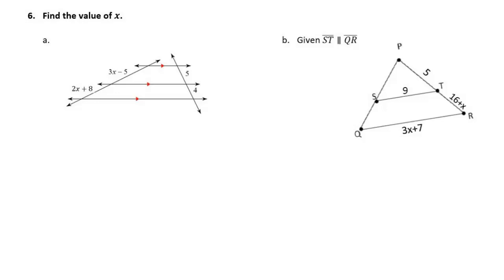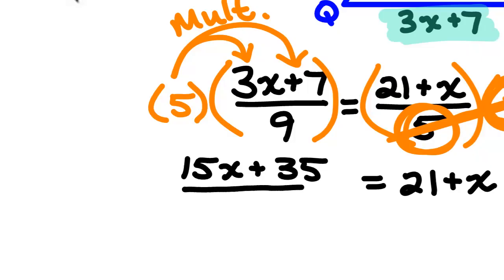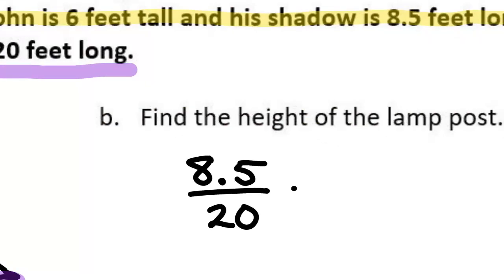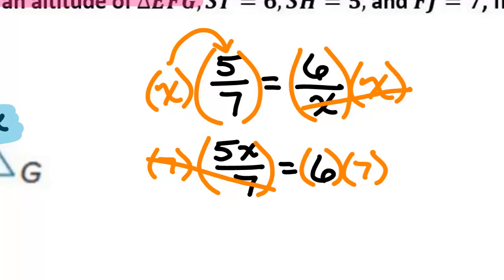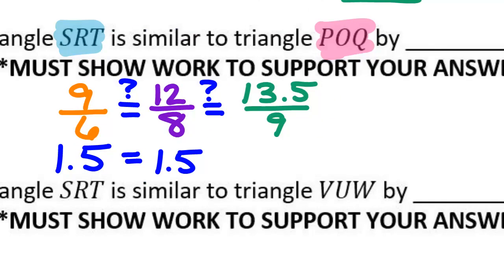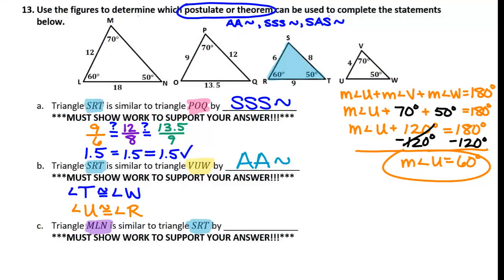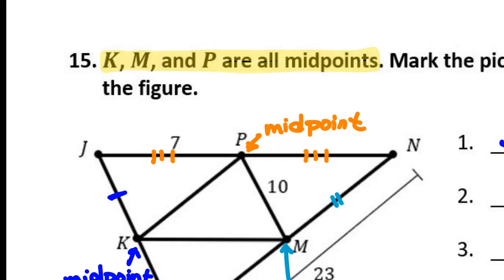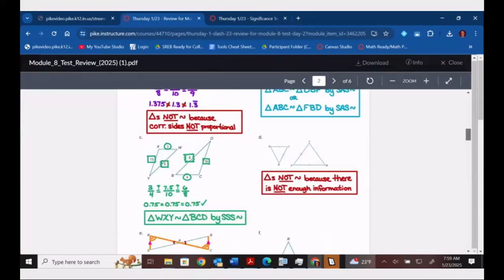Geometry Thursday 1-23 (Period 1) Review for Module 8 Test (Day 2)